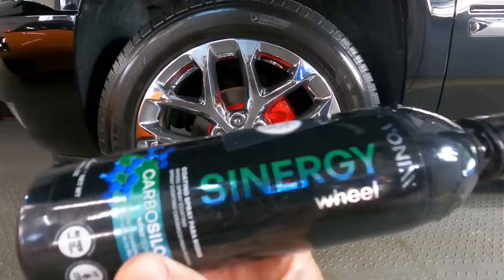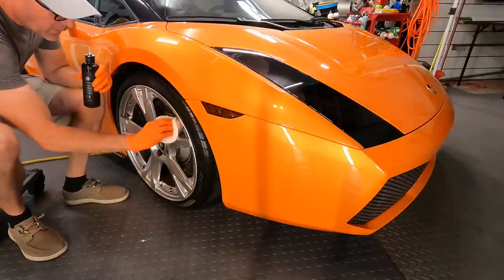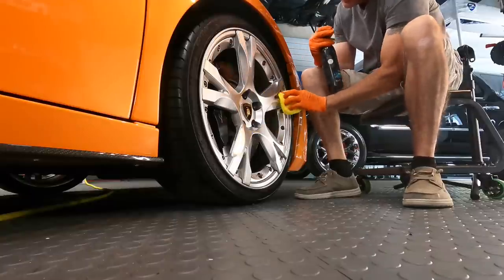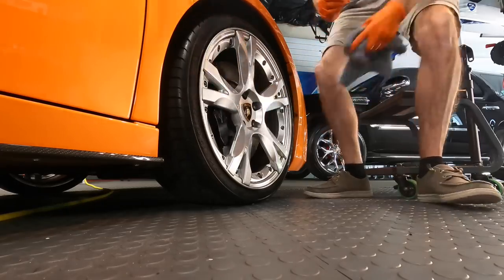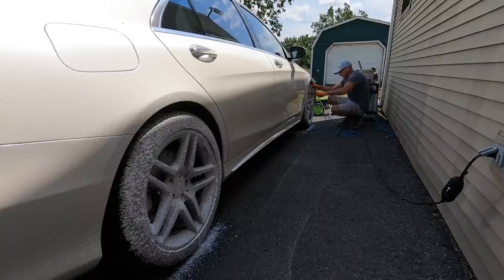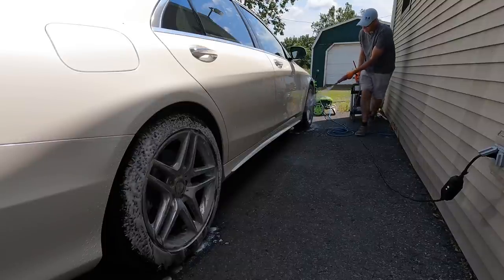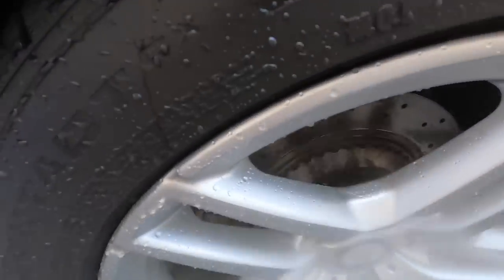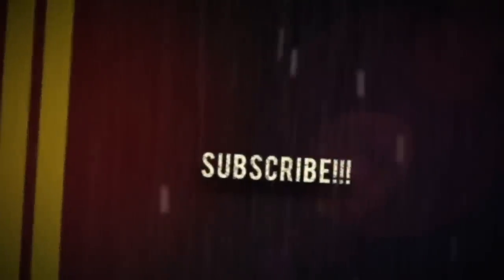A Ceramic SPRAY Wheel Coating That Will Make Your Wheels Look Amazing! Vonixx Sinergy Rim Coating!!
In this video, we take a close look at Vonixx Sinergy Spray Wheel/Rim Coating! SINERGY WHEEL SPRAY COATING was developed to promote shine, make your wheels easy to clean, and protect them for up to 6 months.
The product brings an exclusive Vonixx's CARBOSILOXY nanotechnology, in which Carbon acts in synergy with Silicon, creating a resistant and hydrophobic film. One of the product's differentials is its longer carbon chain that promotes superior resistance to high temperatures that pass from the brake to the wheel.

Vonixx Wheel Coating.

FEATURES:

- Up to 6 months of protection
- Very easy to apply, like a spray wax
- Very short curing time: around 1 hour
- Amazing water beading effect
- Make the wheels easy to clean
- Carbon reduces the formation of water spots on wheels
- Longer carbon chain promotes superior resistance to high temperatures
- Reduces friction and minimizes swirls and light scratches
- Can be applied on wheels with ceramic coating as a maintenance product

HOW TO USE:

1- Ensure the wheel is clean and decontaminated (we recommend using Vonixx Izer Iron Remover to decontaminate the wheel).
2- Spray a small amount of the product on the wheel.
3- Wipe it off using a clean and soft microfiber towel until you get the desired finish.